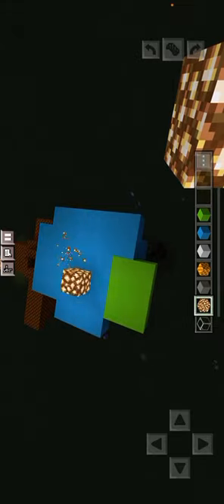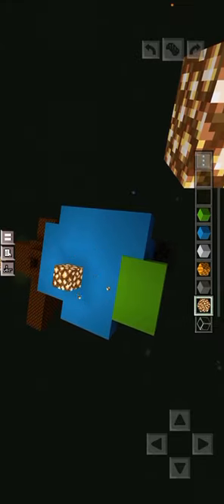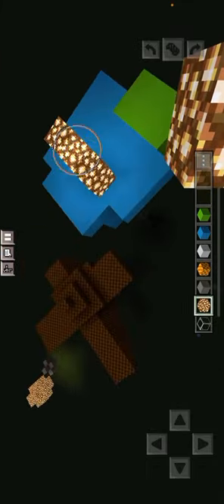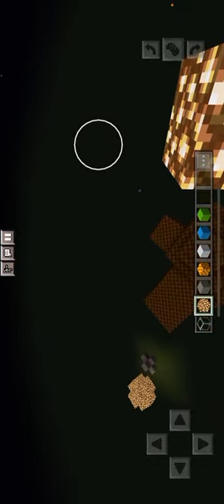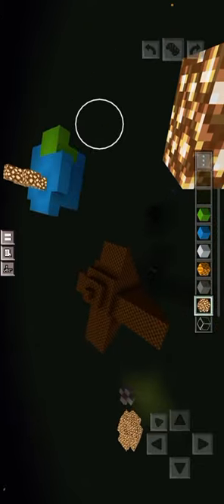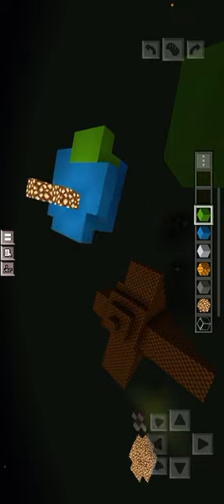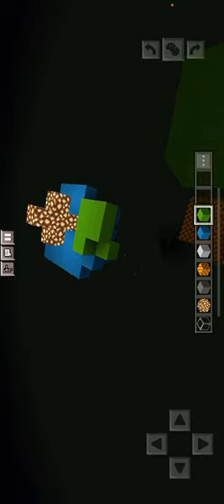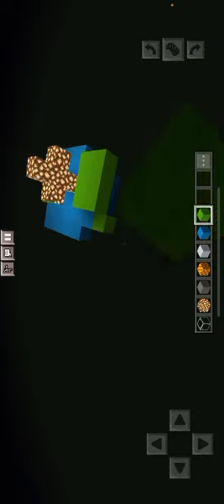Building the solar system! Minecraft episode 1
The link is on top￼